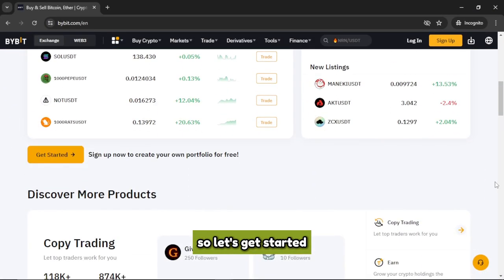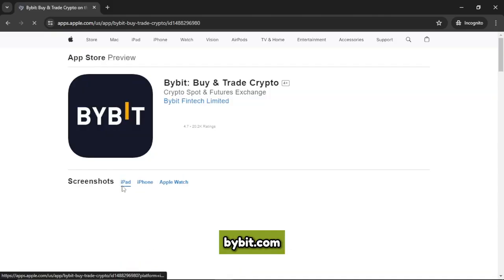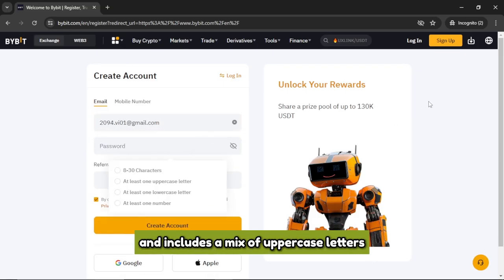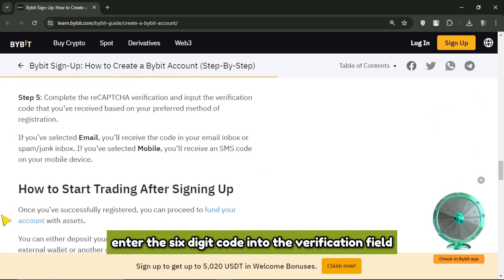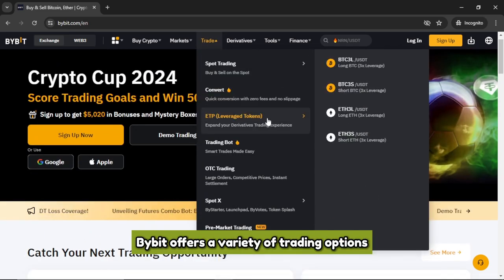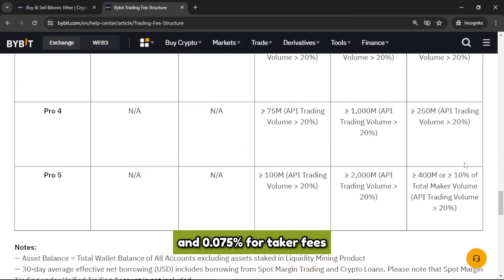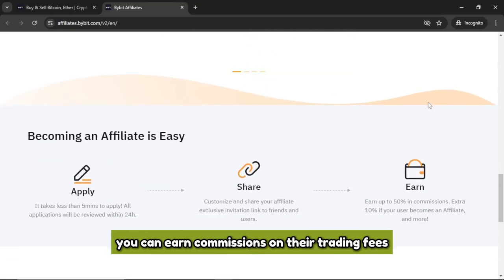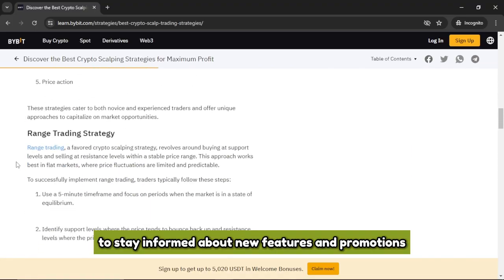Bybit Sign Up with Referral Code "KAKA" in 2025 | Crypto Kickstart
✔ Bybit referral code: KAKA
Bybit Sign Up with referral code "KAKA"! Are you ready to dive into the world of cryptocurrency trading in 2025? Look no further than Bybit, a leading cryptocurrency exchange renowned for its innovative trading features, user-friendly interface, and robust security measures. Whether you are a seasoned trader or a beginner, Bybit offers exceptional image input capabilities that enhance your trading experience by allowing you to leverage graphical data inputs for more informed decision-making.

Why sign up for Bybit using the referral code "KAKA"? When you register with our exclusive code, not only do you gain access to a powerful trading platform, but you also unlock exclusive rewards and bonuses that can amplify your trading journey. This includes a welcome bonus, trading fee discounts, and access to educational resources designed to help you stay ahead in the ever-evolving cryptocurrency market.

In 2025, the crypto landscape is constantly changing, and keeping up with the latest tools and strategies is crucial. Bybit's image input capabilities are designed to streamline your trading process, enabling you to visualize important market trends and analyses within your trading dashboard. By integrating graphical data with traditional trading metrics, you can make more strategic decisions and maximize your profit potential.

With Bybit’s state-of-the-art design and functionality, you can trade on perpetual contracts, leverage your positions, and manage your risk with ease. The powerful trading engine allows for high-speed transactions, ensuring that you're always presented with the latest market data, which is vital for making timely trades.

Join the millions of traders who trust Bybit for their cryptocurrency trading needs by signing up today! Remember to use the referral code "KAKA" to unlock exclusive benefits. Be a part of the future of trading in 2025 and enhance your financial portfolio.

Don't forget to check the description for additional links to tutorials and resources that will guide you on your trading journey. Participate in our community and keep up with the latest trends by following our page.

Are you ready to take your trading to new heights? Sign up for Bybit now, utilize image input capabilities, and stay ahead in the fast-paced world of cryptocurrency!

By using the referral code "KAKA", you’re not just signing up; you’re becoming a vital part of a thriving trading community. Your journey starts here. Make the best of it this 2025!

00:00 Intro
00:45 What is the Bybit Sign-Up Process?
02:38 Overview of Bybit Features
03:33 Bybit Bonus Programs and Promotions
03:51 Bybit Affiliate Program
04:07 Tips for New Users
04:39 Conclusion